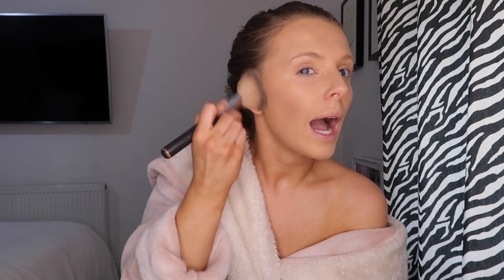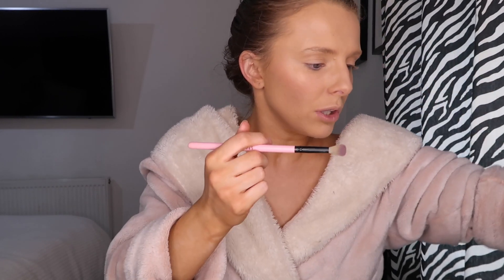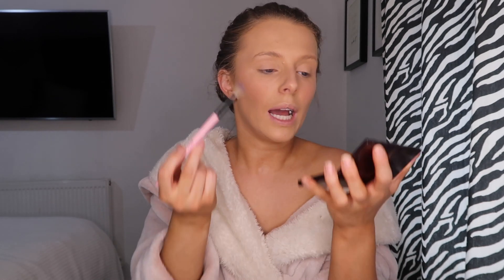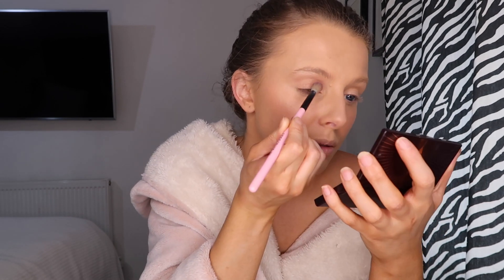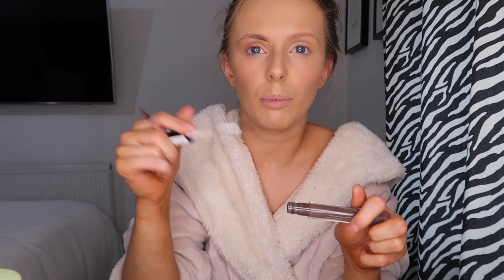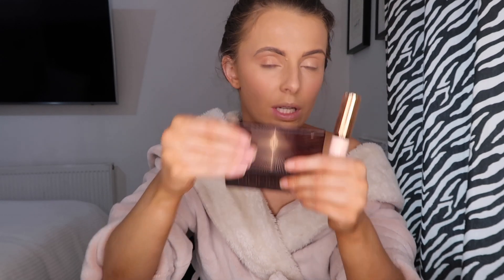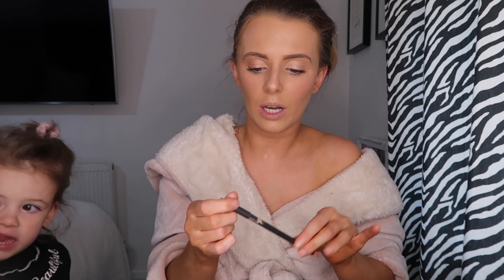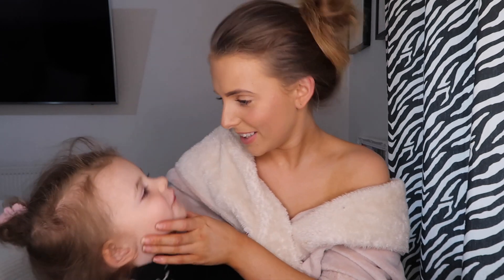FULL GET READY WITH ME | MY MAKEUP & HAIR ROUTINE | CHLOE HUGGINS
Welcome back to another video Today’s video is a get ready with me!
If you are new to my channel then Welcome!!
if you are returning thank you so much for coming back!